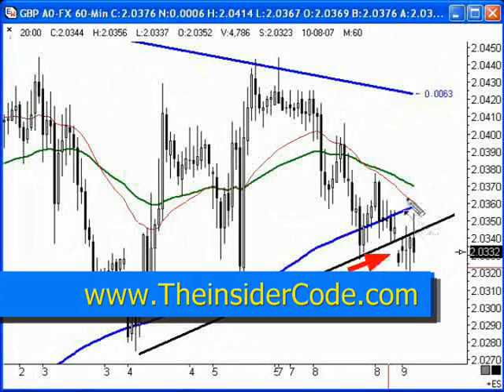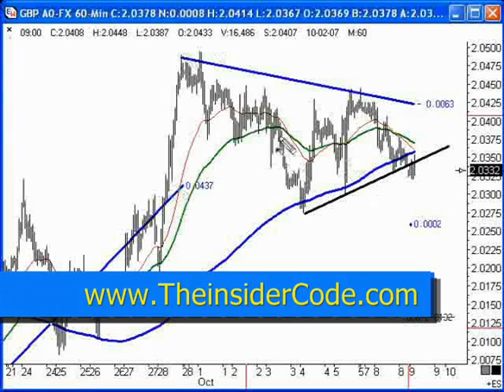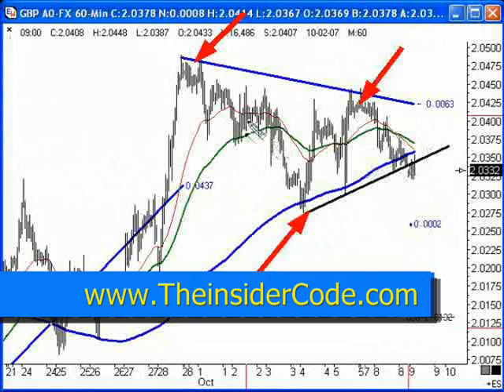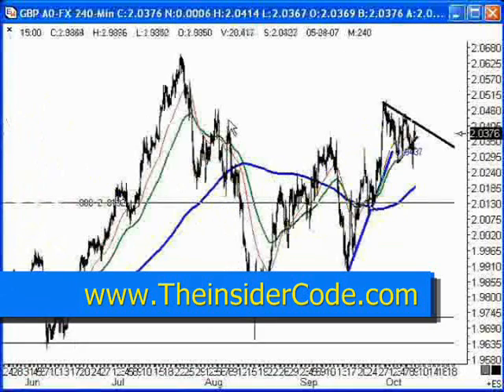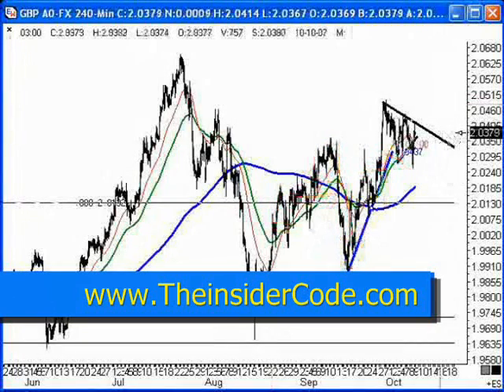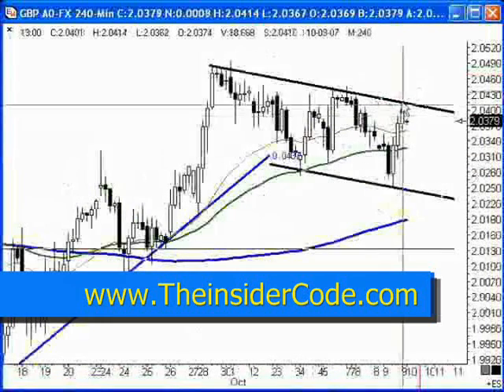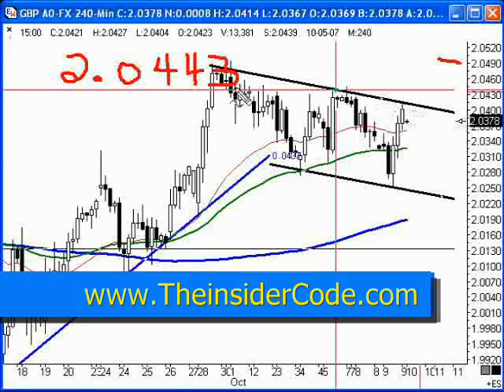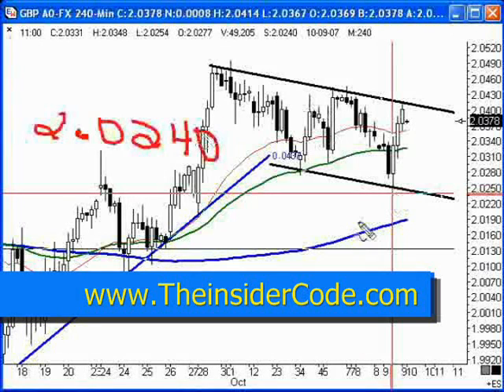Unfair Advantage: Forex Wealth Building - TheInsiderCode.com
- Unfair Advantage: Forex Wealth Building pt.1a with Forex Expert Mac X of The Insider Code.